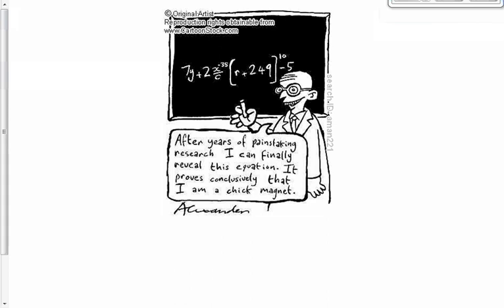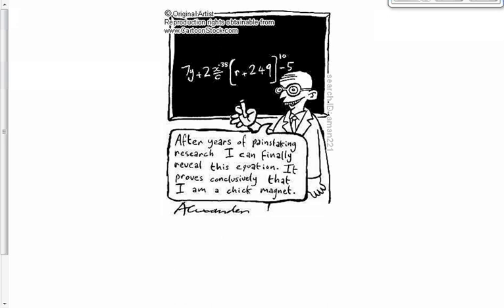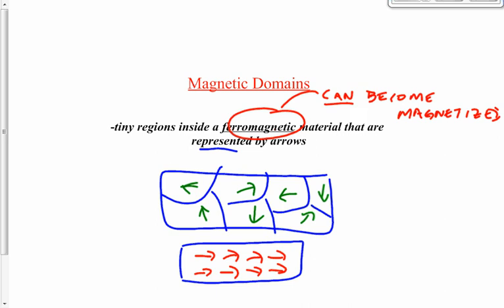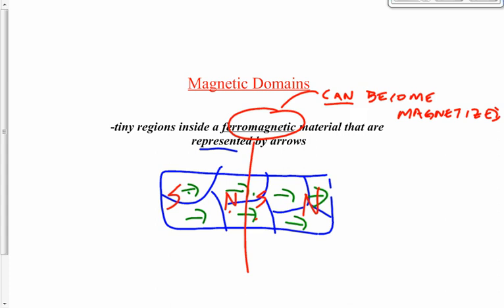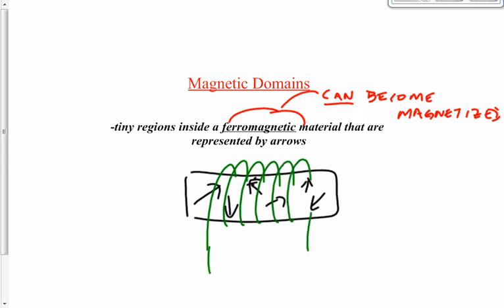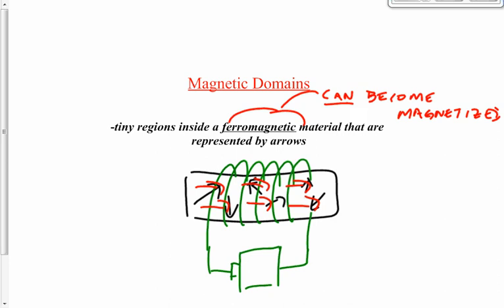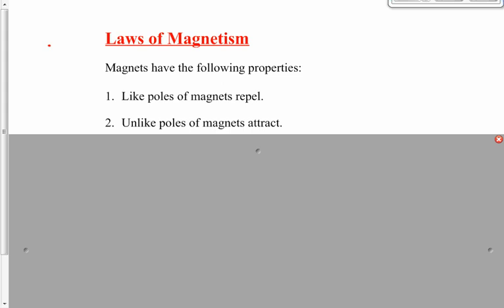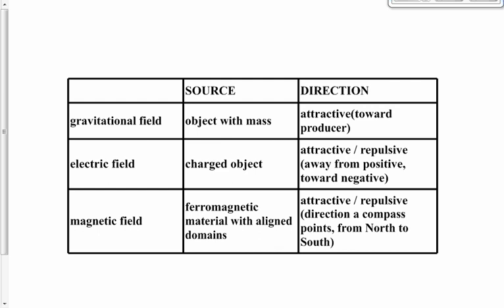(301-14S) Introduction to Magnetism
Introduction to magnetism, including domain theory, laws of magnetism, and magnetic fields.